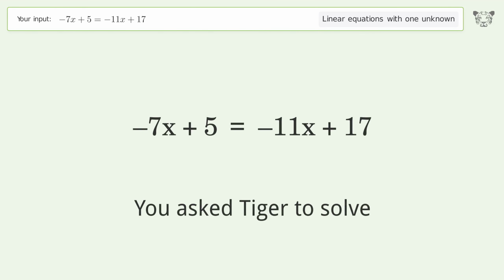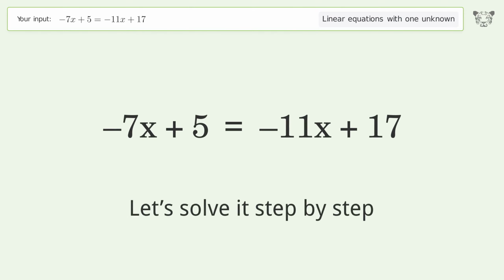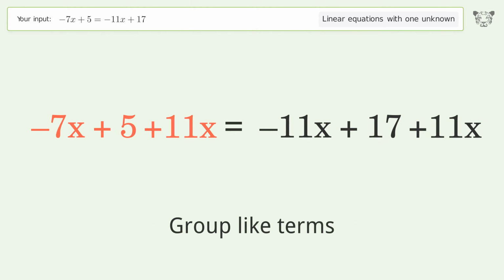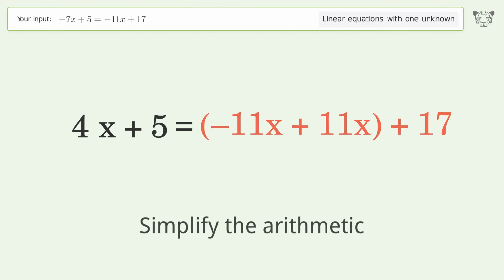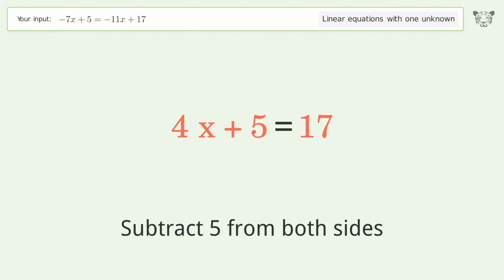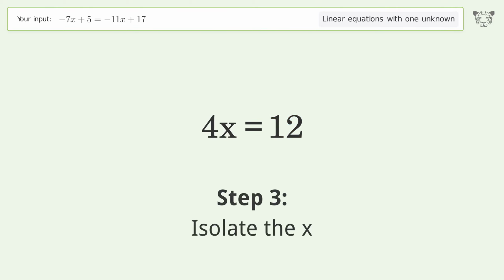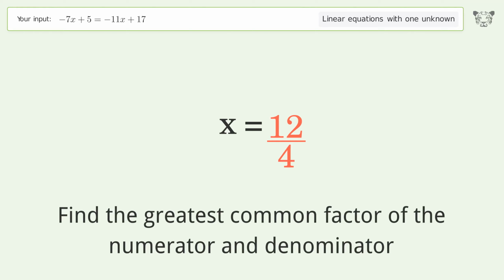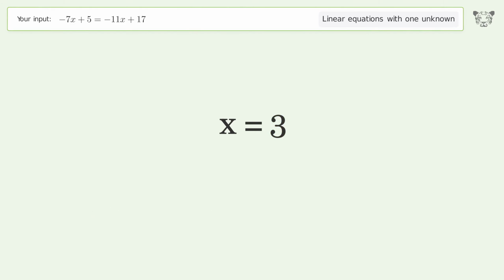Linear equation with one unknown: Solve -7x+5=-11x+17 step-by-step solution